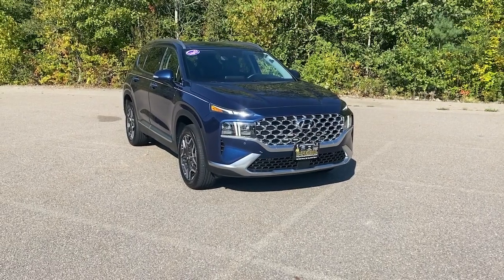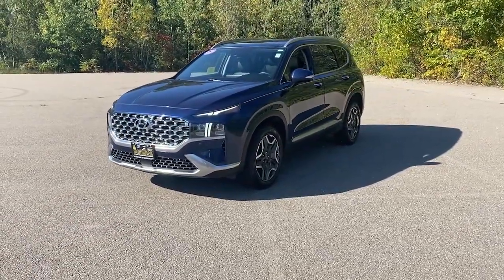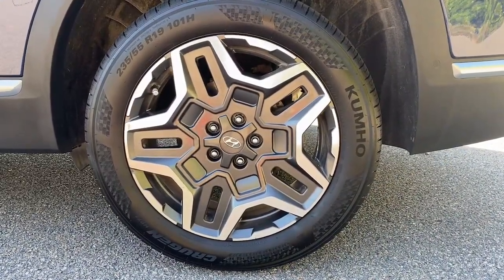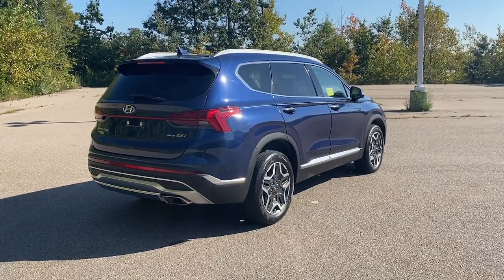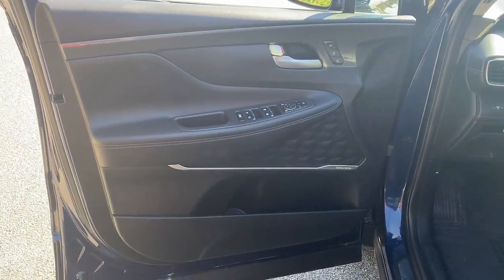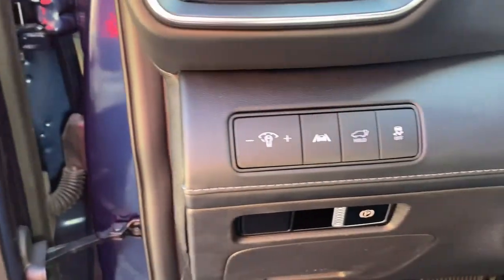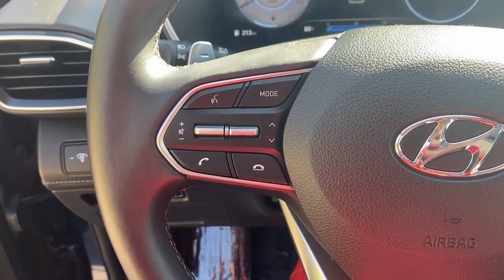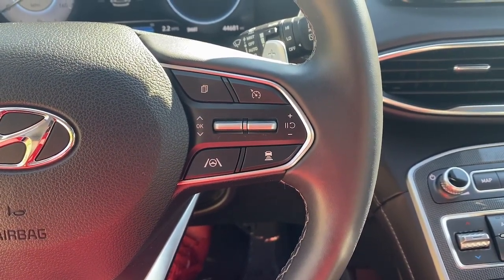2021 Hyundai Santa_Fe Milford, Mendon, Worcester, Framingham MA, Providence, RI H04343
Stormy Sea Used 2021 Hyundai Santa_Fe Limited available near me in Milford, Massachusetts at Imperial Hyundai. Servicing the Mendon, Worcester, Framingham MA, Providence, RI area.

Imperial Hyundai
18 Uxbridge Rd

Navigation System Sunroof / Moonroof Apple CarPlay / Android Auto Power Leather Seats Power Seats Heated Seats Backup Camera Bluetooth Remote Engine Starter Cruise Control Power Windows Power Locks Steering Wheels Radio Controls Aluminum Wheels Luggage Rack Blind Spot Monitoring Lane Departure Assistance Collision Avoidance Assistance Adaptive Cruise Control Parking Assistance Cross Traffic Alert AWD Black Leather Navigation System. Stormy Sea 2021 Hyundai Santa Fe Limited 4D Sport Utility Limited AWD ShiftronicbrbrbrClean CARFAX. CARFAX One-Owner. I4 21/28 City/Highway MPGbrbrMORE ABOUT US: Imperial Cars Purchase With Confidence: 1) Free Car Fax Vehicle History Report available for all our vehicles online. 2) Our vehicles are Imperial Certified and go through a rigorous Multi-Point vehicle inspection. 3) Bottom line pricing. 4) 5-Day or 200 Mile Vehicle Exchange Program for your total confidence. If you are not happy with it bring it back within 5 days or 200 miles and well give you a credit of your full purchase price toward the purchase of another vehicle. (Excludes Renewed for You vehicles.)brbrPrice does not include tax title registration documentation fee or other applicable fees. Price does include Imperial trade-in assistance bonus of $1000 for qualifying retailable trades with less than 10 years of use from original in-service date and odometer under 120000 miles. To receive advertised promotional price the vehicle must be paid in full and take same day delivery from dealer stock. Call or email our phone and internet team for the most current information and Imperial discounts. Price cannot be combined with any other discounts or promotions and is subject to change based on market value at any time without notice customer must mention promo code to qualify for internet special discount; MENTION PROMO CODE: INTERNET1. The information contained herein is deemed reliable but not guaranteed dealer not responsible for any misprint involving the price and/or description of the any vehicle offered for sale as it is the sole responsibility of the buyer to physically inspect and verify such information prior to purchasing. Transparency is our goal. NO WHOLESALERS OR DEALERS! Some of our Pre-Owned vehicles may be subject to unrepaired safety recalls. Check for a vehicles unrepaired recalls by VIN